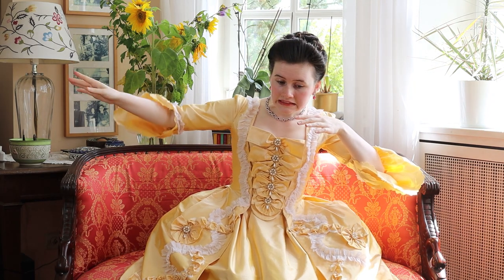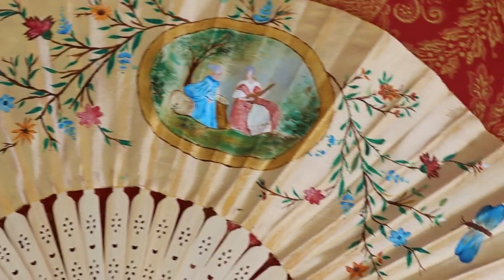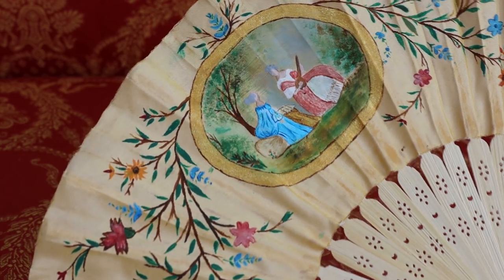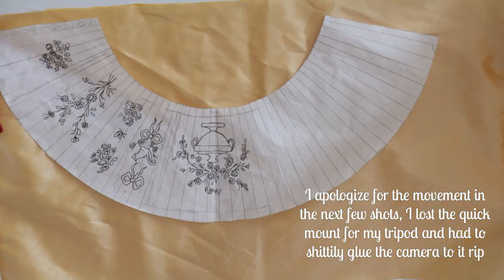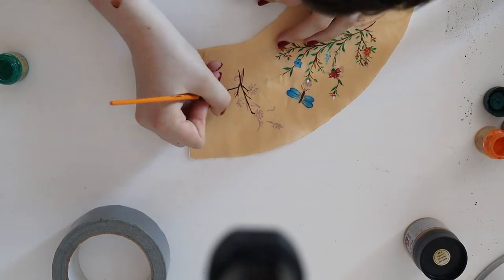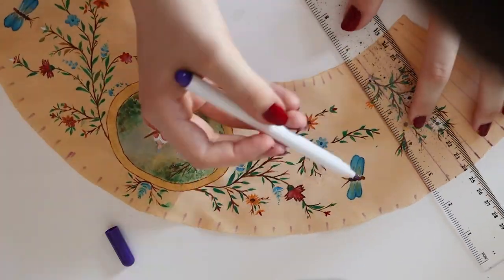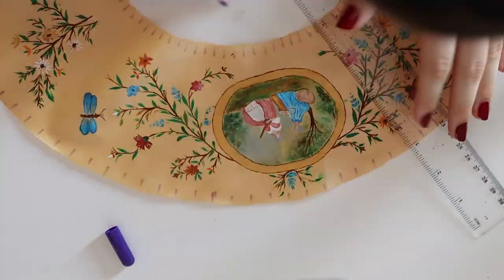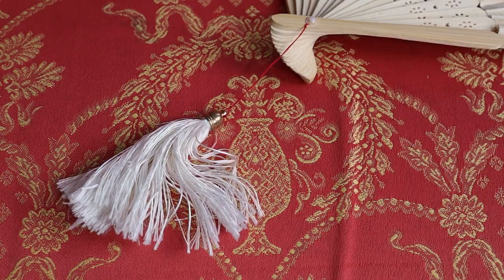Fan Painting: Make Your Own Historical Accessories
Collab with my sister Lucie (Instagram @empresslucie)
This time it's a very quick and simple tutorial video. I got asked for more simple tutorials on historical stuff that beginners can make so I hope I hope this delivers in that regard.

Badge code is at the end oft he video 🙌